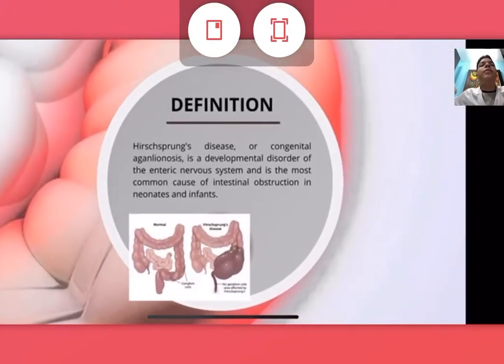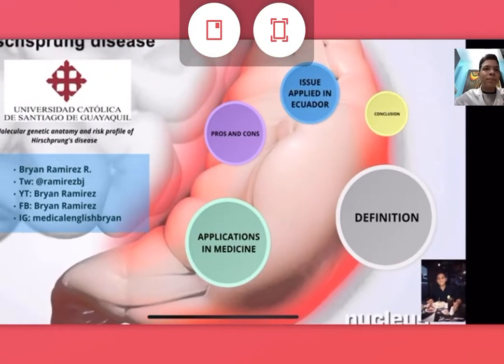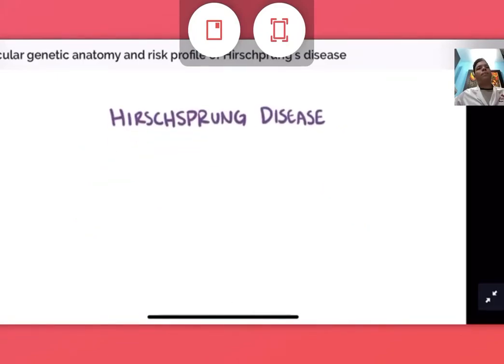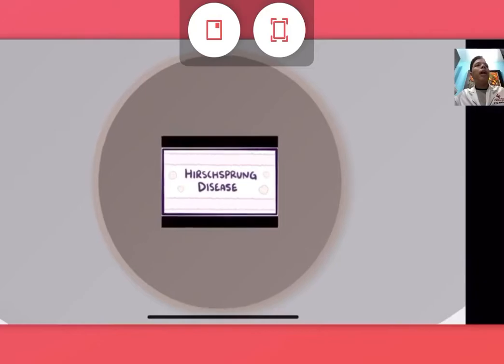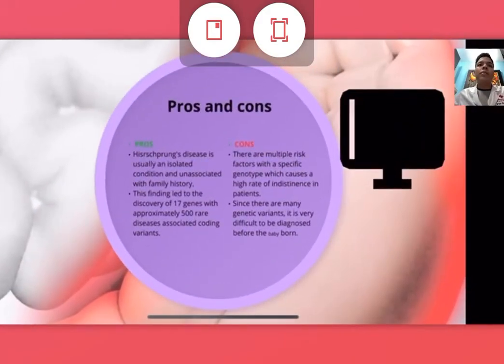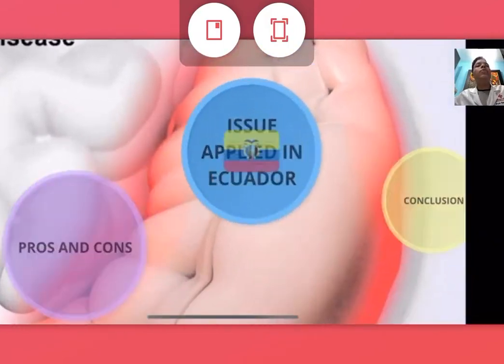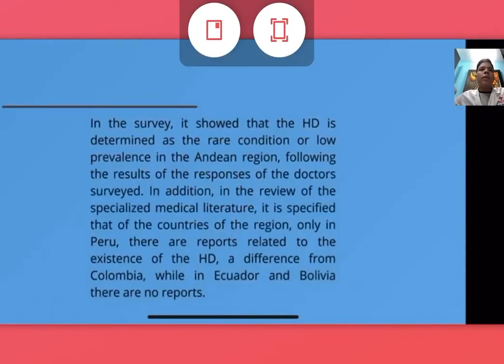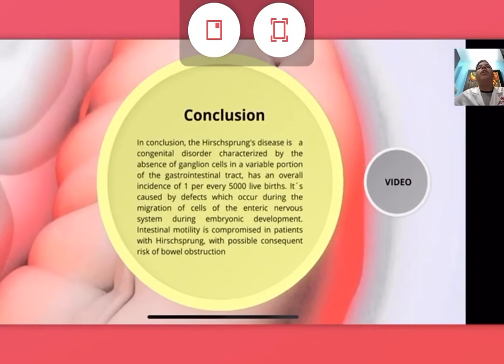Molecular genetic anatomy and risk profile of Hirschprung's disease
Topic research: Molecular genetic anatomy and risk profile of Hirschprung's disease
Made by: Bryan Ramirez
Teacher: John Moscoso
Subject: Medical English
Parallel A
Universidad Católica de Santiago de Guayaquil